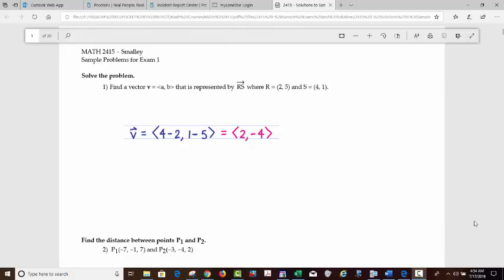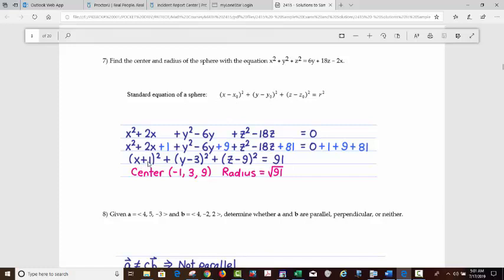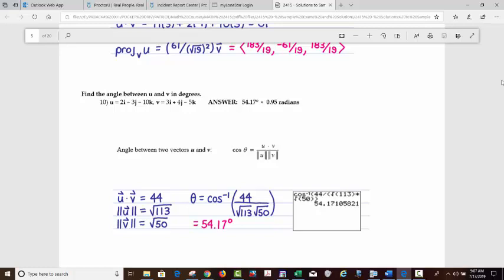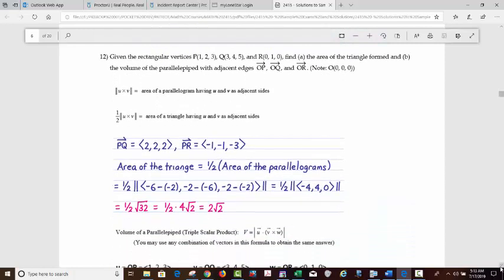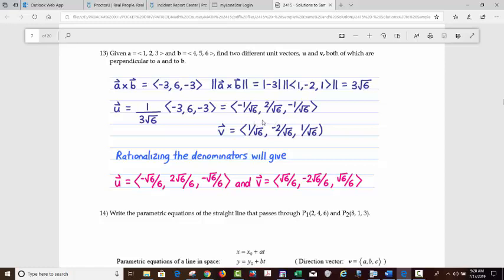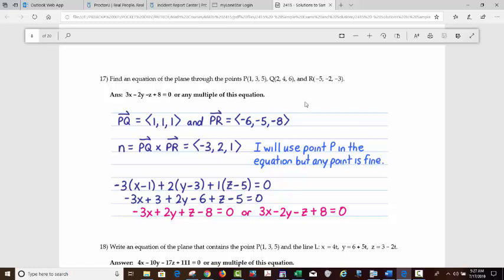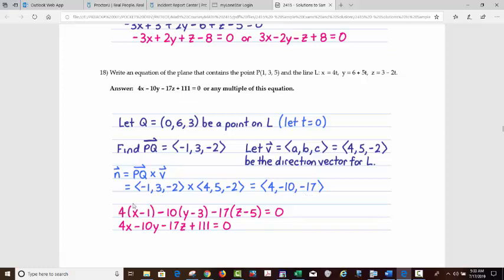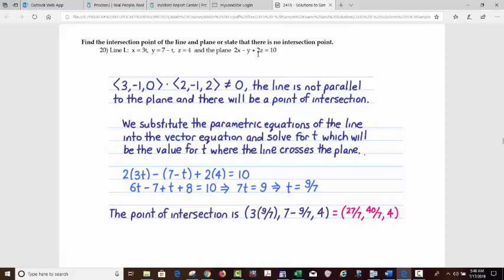MATH 2415 - Solutions to Sample Problems for Exam 1 (1 - 20)